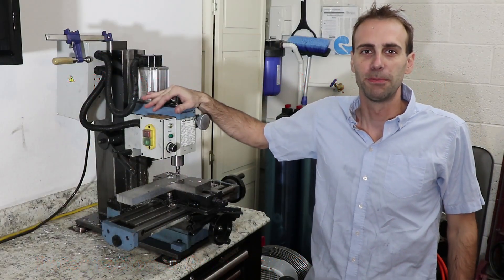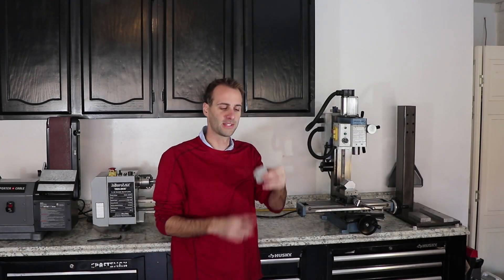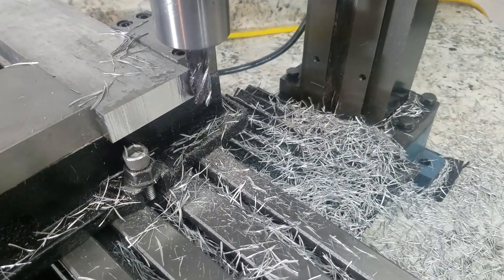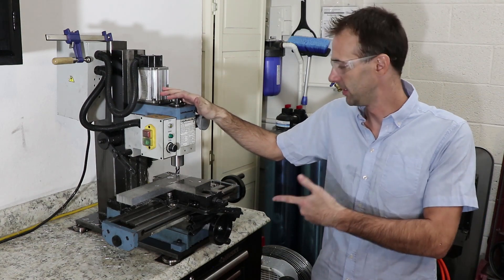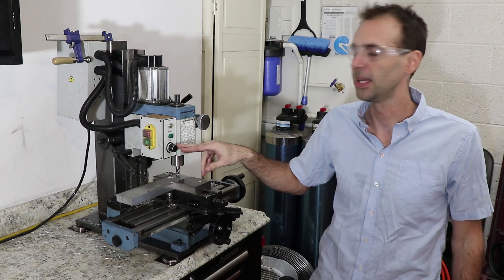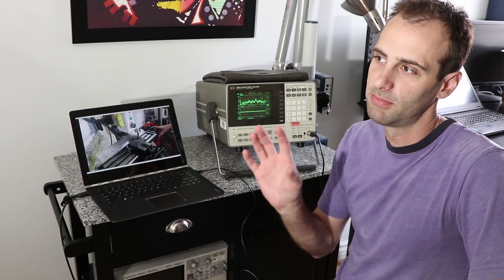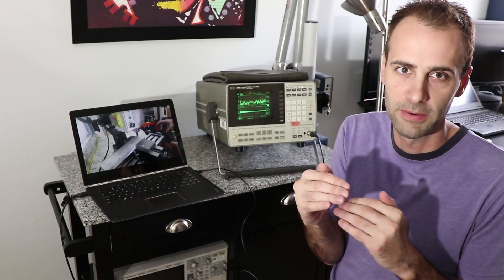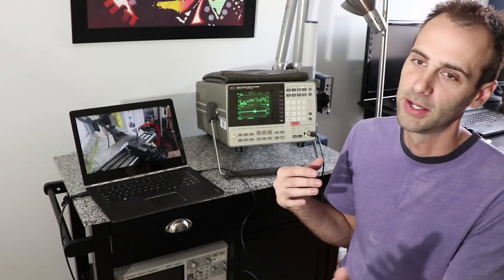Column Stiffener - LMS HiTorque Mini Mill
Before and after comparison of LMS HiTorque Mini Mill when rigidizing its column with Solid Steel Base and Heavy Wall Structural Tubing.

The Fundamental Frequency was increased from 40-80 Hz to near 100Hz as shown by the HP 3561A Dynamic Signal Analyzer.

Little Machine Shop's cant be beat for the money and weight.